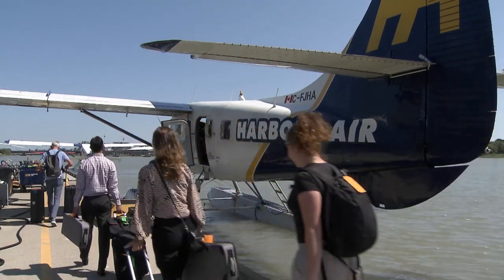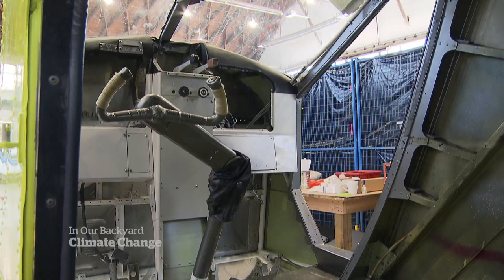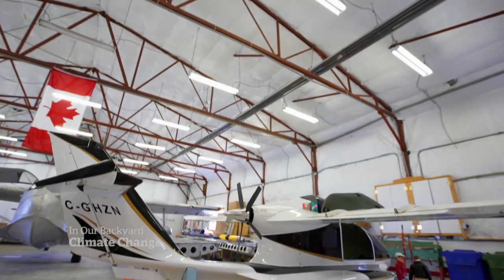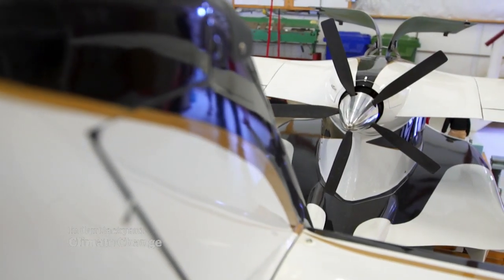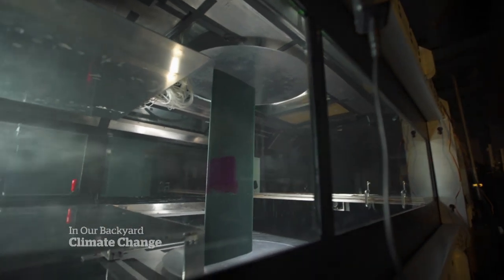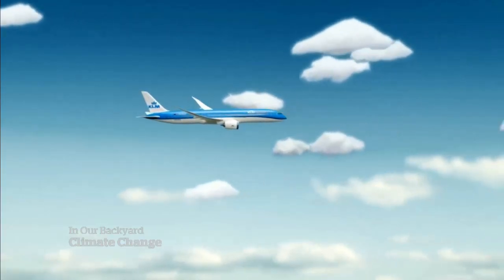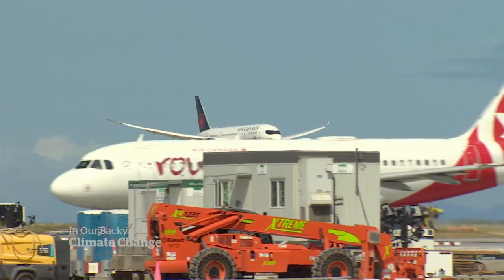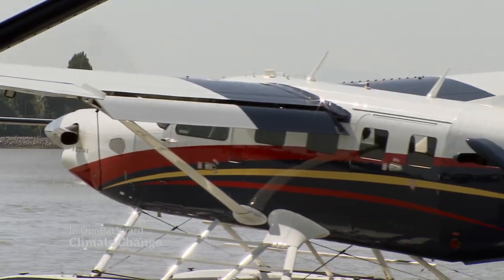How the aviation industry is going green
We look at several Canadian efforts to make the aviation industry more sustainable.